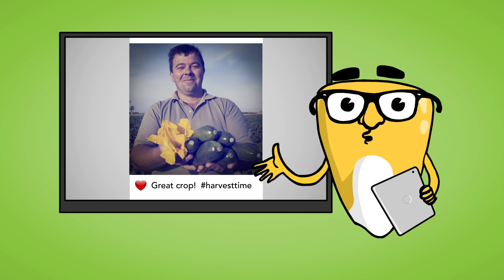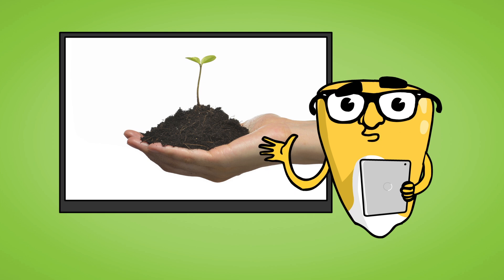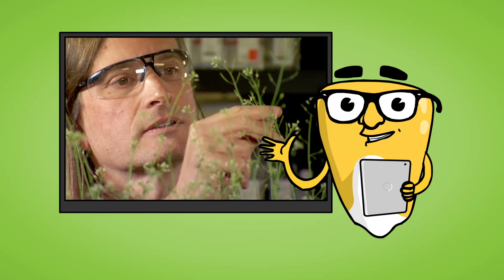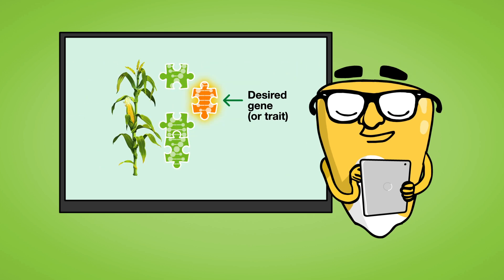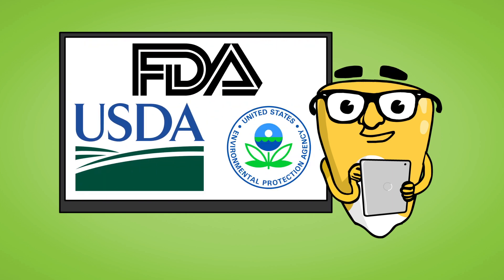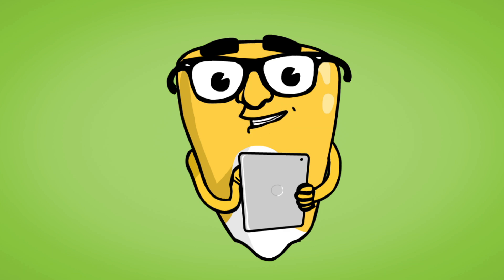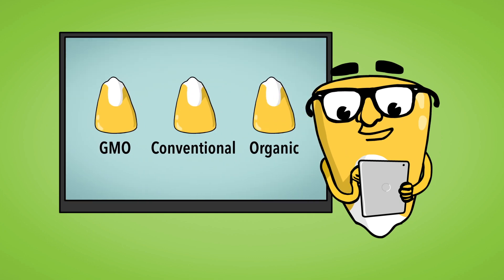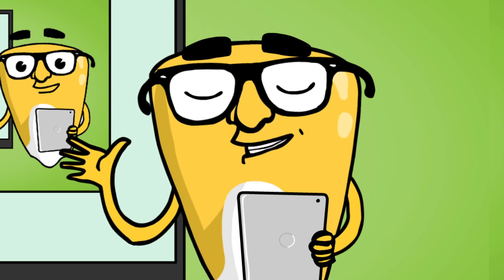The Life Cycle of GMO Seeds Explained | GMO Answers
What are GMO seeds? GMOs are genetically modified organisms that have been altered to give them an advantage over a specific environmental challenge, like a disease, natural element (such as drought) or pests.

Many people don’t understand what is used to create GMOs. Some people believe that GMOs are unsafe or that chemicals are injected into foods after a harvest. This is not the case.

This video explores the basics of biotechnology through the eyes of Jake – a GMO seed. Find out about the history of plant breeding, why we need genetically modified seeds, how GMOs are created in the first place, and the many ways crops from GM seeds can be used.

We cover many aspects about GMO and the environment, GMO foods and GMO safety.

We aim to be your leading resource for answering questions about GMO biotechnology and genetic engineering.

Oh hey, I’m Jake, a GMO seed. I’m here to tell you about the life of a seed.
So, let’s start with the basics. Some people think that GMOs are created after harvest by injecting chemicals into foods, or are added artificial ingredients. But that’s not the case. The truth is, GMOs – in agriculture – are seeds.

So, what is a GMO seed? Well, to understand that, let’s talk about the history of farming and plant breeding. Farmers began breeding plants for desirable traits when farming first started. Although early farmers didn’t know it, they were modifying the genetics of plants by continually breeding different plants together, harvesting the seeds and selecting the best performing plants to grow again the following year.

Over the years, seed breeders and scientists built on this knowledge. And it’s resulted in some pretty dramatic changes. Check it out. These techniques gave us all sorts of new foods including conventional and organic. One of the new techniques seed breeders and scientists introduced was genetic engineering. With this, we’re not making dramatic changes, we’re making very specific changes to a seed’s DNA involving one or a few genes to produce plants with specific traits, like the ability to fight disease, bugs or weeds. The crops grown from these seeds are referred to as GMOs. GMO seeds – like me – are unique because we go through a lot of safety testing and are reviewed by up to three different government agencies in the U.S. before we can get planted.

OK. back to the basics. So farmers can choose what kind of seeds they want to use. Some plants are attacked by natural predators like worms and bugs, so farmers might choose GMO seeds that protect them specifically against those pests.

This is my friend after he was attacked by a bug. Sorry dude. But GMO corn plants – grown from GMO seeds like me – are protected so we don’t end up like my friend over here. This protection also helps reduce crop change – like this – and the need for extra pesticide applications.

So, then the farmers plant us. And then, we grow into plants. Look at that. Gorgeous. No matter which type of seed the farmer chooses, the food produced from them has the same proteins and nutritional makeup. We were just developed differently.

When the crops are harvested, they can be used in a variety of ways – like the food you eat, plant-based products, food for animals and over 12,000 other uses.

So that’s it – now you know the life of a seed! See you later.

Questions? Visit GMOAnswers.com